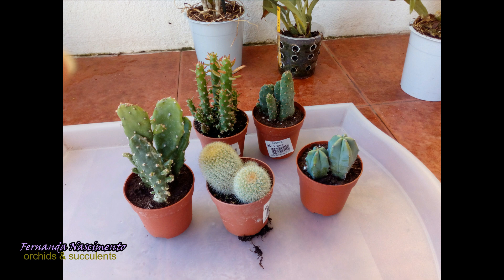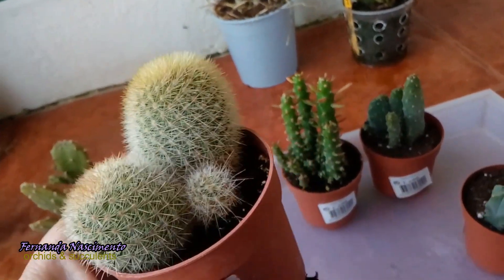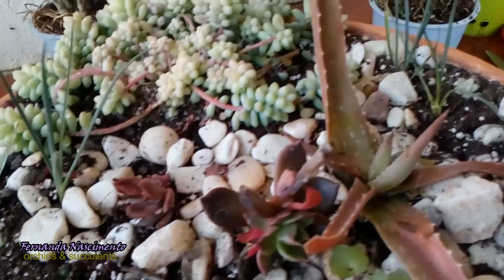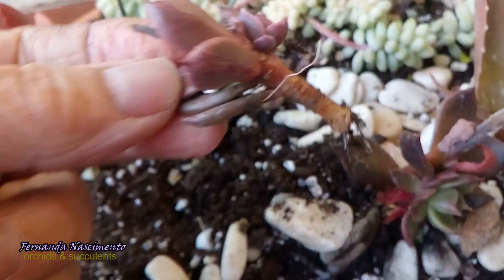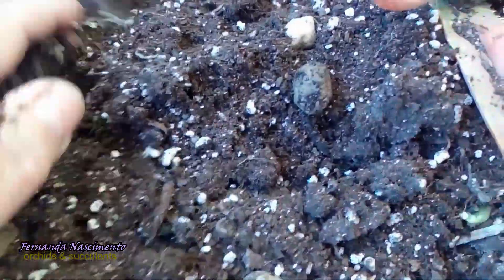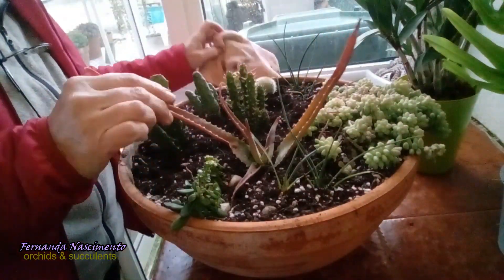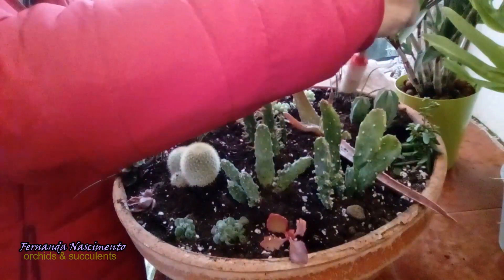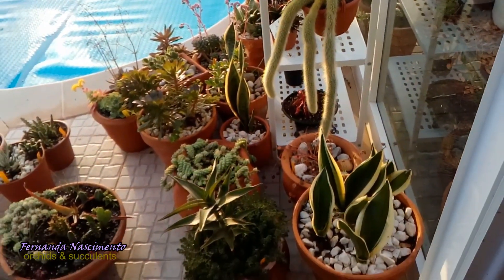My new cacti are beeing repotted - - Resumo em português por baixo do vídeo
RESUMO DO VIDEO:
Neste vídeo apresento 5 pequenos cactos que comprei há poucas semanas. Um deles está muito a precisar de uma cama nova pois as raízes já saem por baixo do vaso.
Vou planta-los provisoriamente numa bacia de barro que até está bastante desaproveitada. Nela só estão um Sedum e algumas mudas a criar raiz nomeadamente mudas de Sedum spathulifolium e Echeveria Black Prince.
Depois de feito o replante o vaso vai ficar dentro da piscina até chegar a primavera, altura em que todas virão para o exterior.
Como sempre obrigado pela visita e pelos comentários.